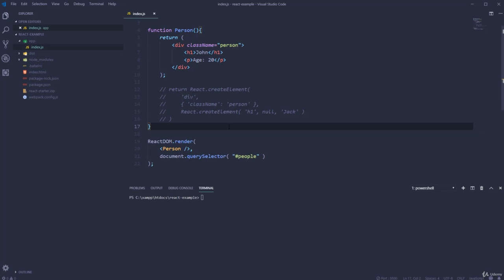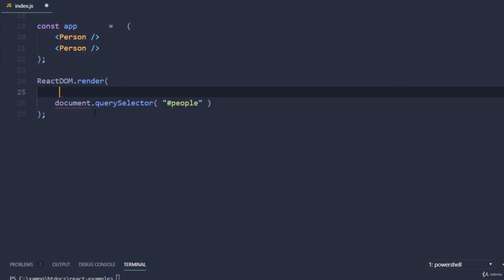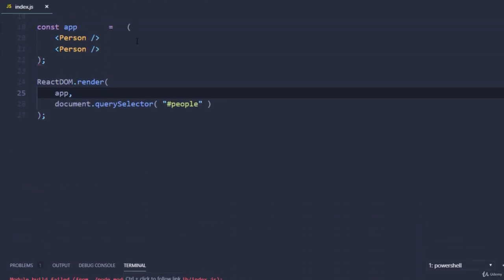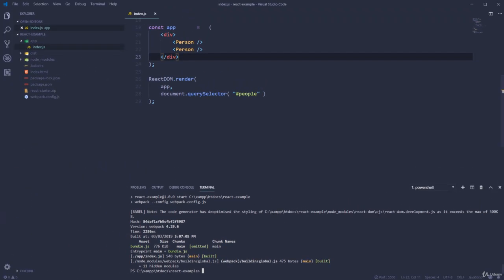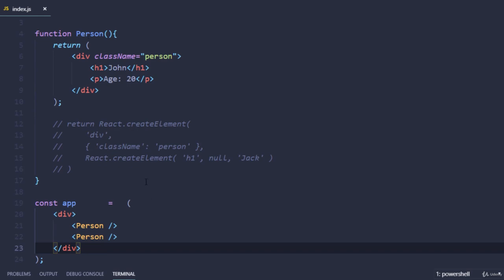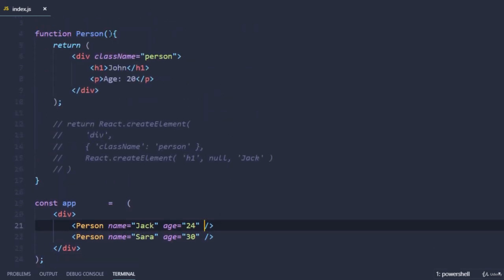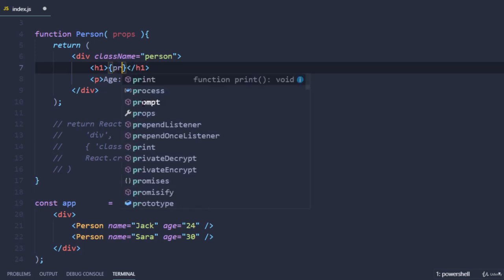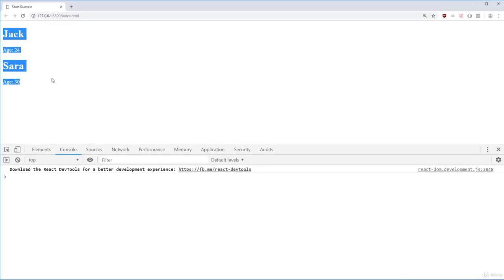66 Reusing Components and Properties